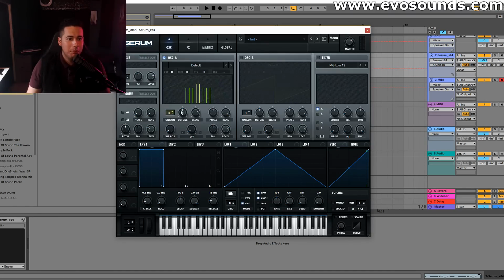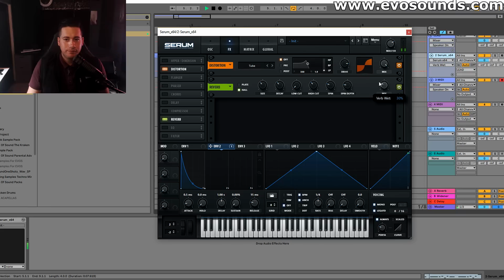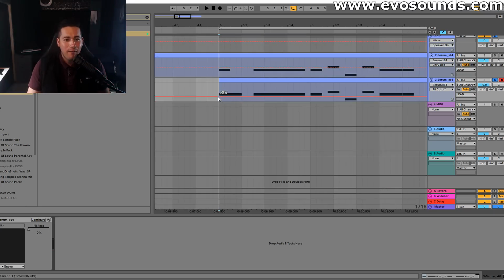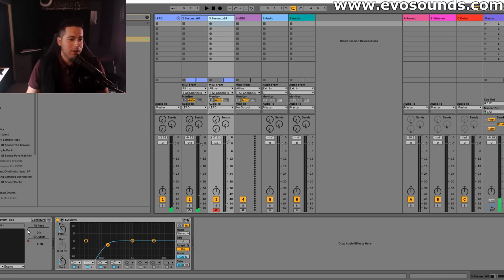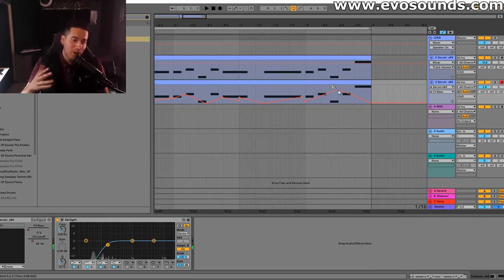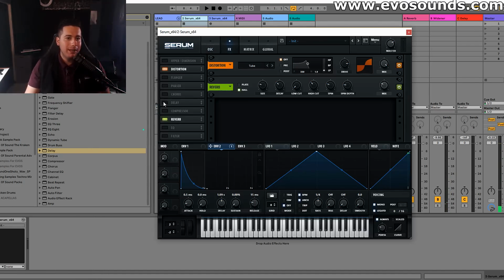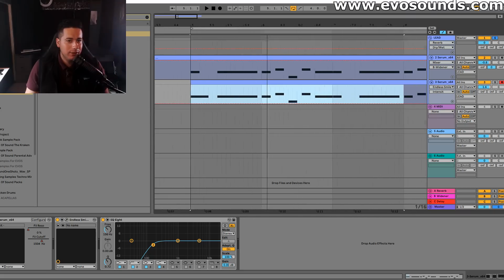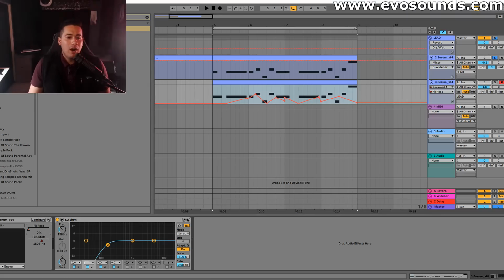The Umek Effect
In this tutorial, we go over a request on how to get the Umek Effect. The Umek Effect is a trick you can use to make your Techno Leads/ any lead really to sound alive and breathe. We make our lead breathe via Modulation of the Cutoff Filter, Resonance, and reverb. Hope you find this one helpful